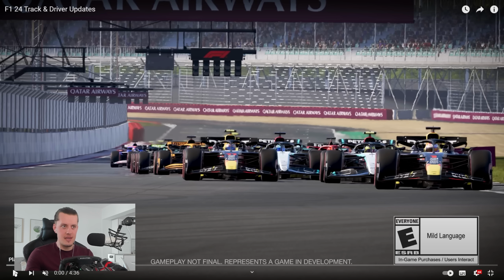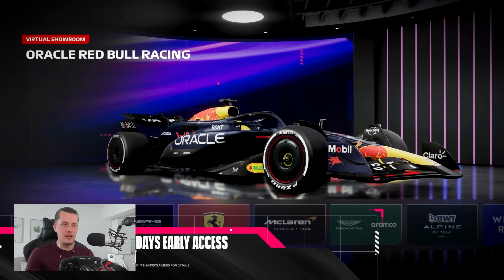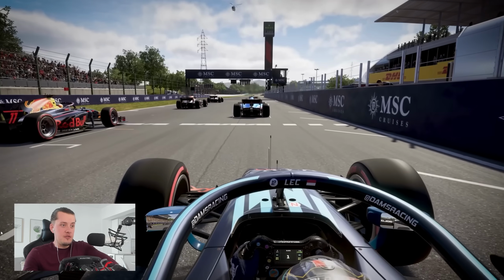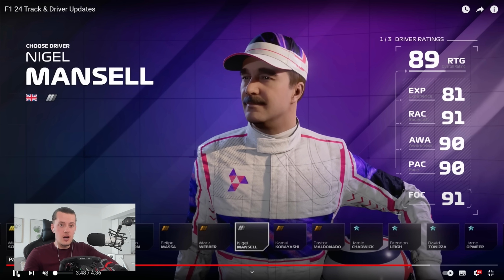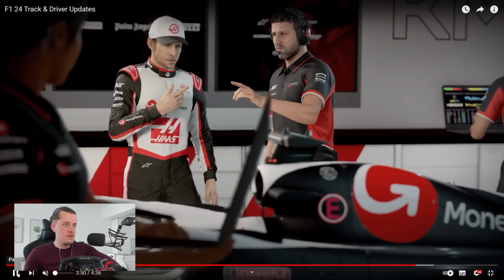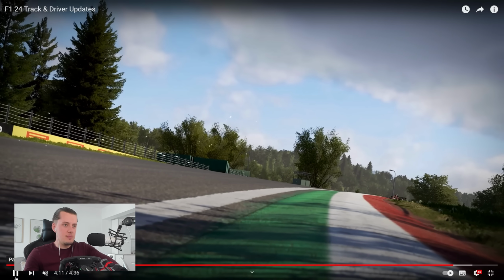F1 24 GAMEPLAY! NEW Track, Cars & Driver Updates!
🔧 For all your Sim Racing needs, check out Simplace 🔧